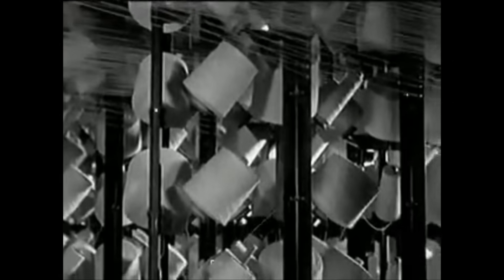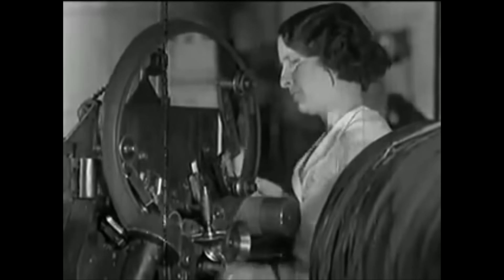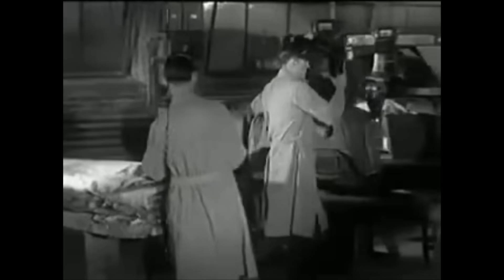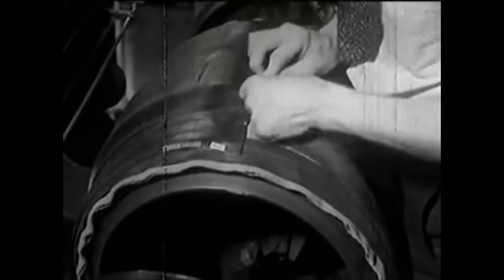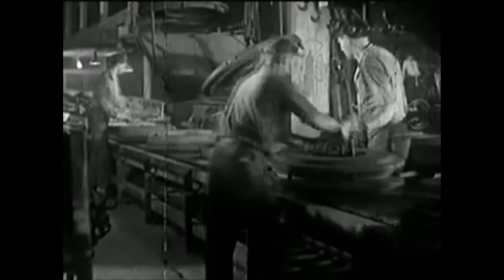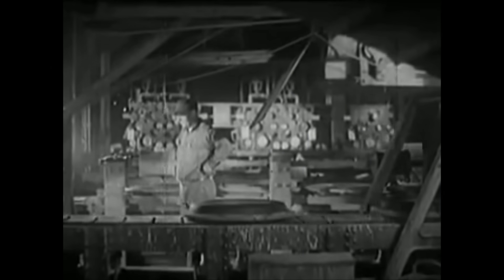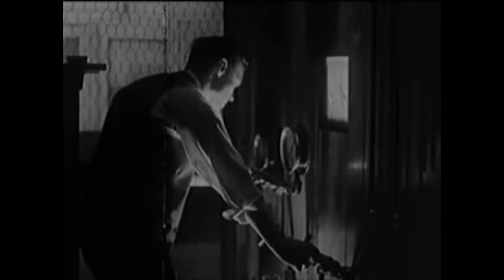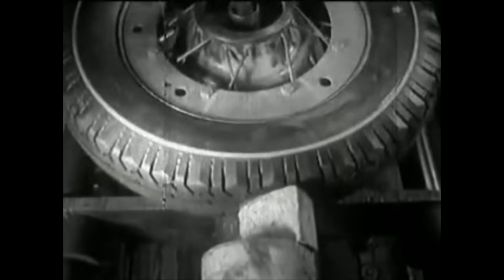This Original Film Shows How Tires Were Manufactured Back In the 1930s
In the 1930s, tire manufacturing involved several key processes. Natural rubber, fortified with various chemicals like zinc oxide and later carbon black, formed the tire's tread. Layers of fabric cord were incorporated to reinforce the tire, and a rubber tube was placed inside. The tire was then shaped and cured under heat and pressure in a vulcanizer.

This very detailed film showcases the intricacies of tire manufacture during the 1930's.  This educational and documentary film includes the research laboratory, factory & assembly line manufacturing & vulcanization.   Final inspection and road testing are also featured in this original film.  You will see a great deal of hands on manufacturing that is required to complete each tire.

While Bruswick began making automotive tires around 1912, BFGoodrich acquired the Brunswick tire business in 1922. Brunswick had previously been involved in tire manufacturing, but they sold the tire division to BFGoodrich, which continued to produce tires under the Brunswick brand. BFGoodrich, in turn, was acquired by Michelin in 1988, but they continued to make Brunswick tires until around 1990.